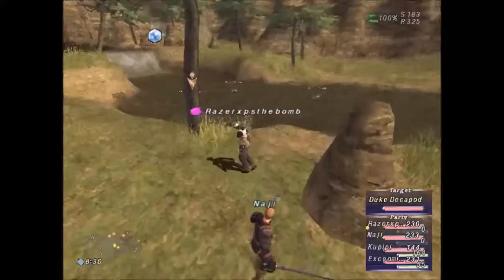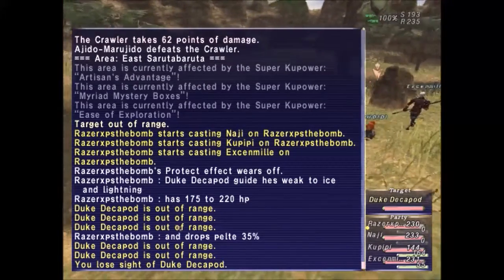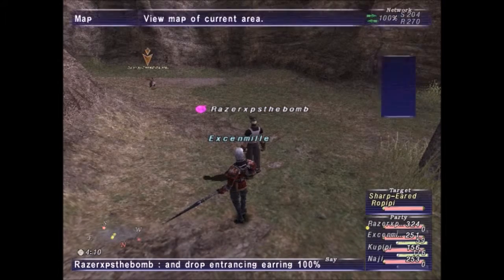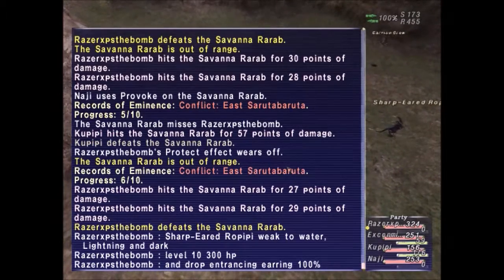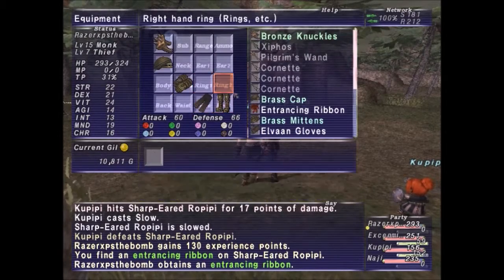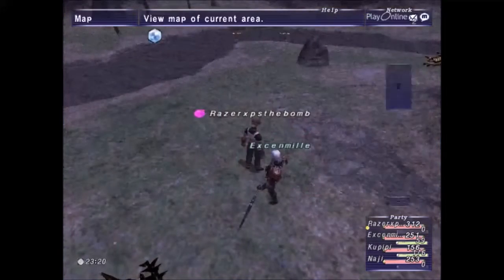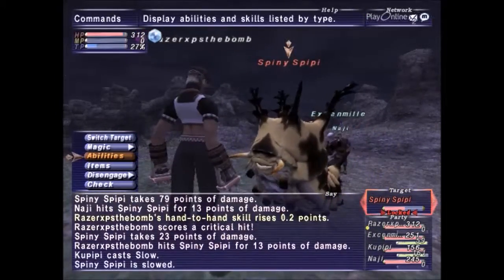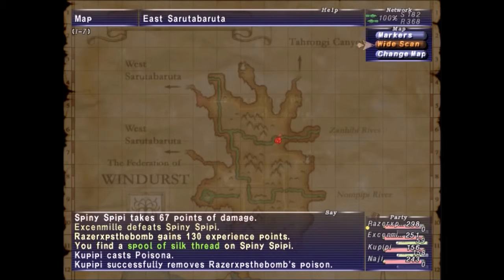Final Fantasy XI East SarutaBaruta Notorious Monsters guide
The three NM'S in East SarutaBaruta Spiny Spipi, Ropipi, Duke Decapod.